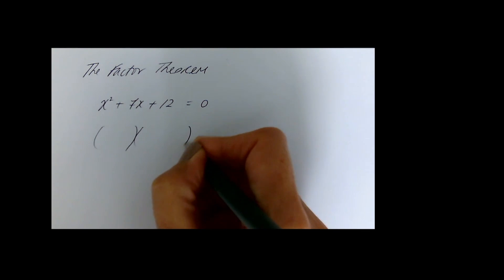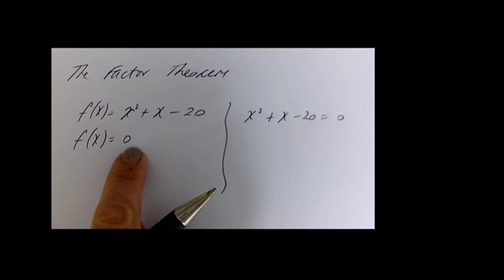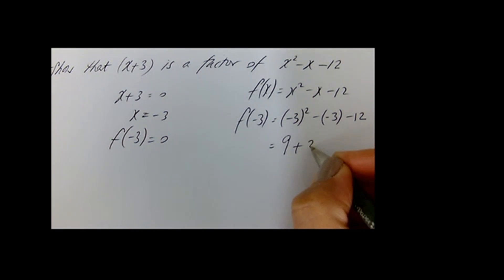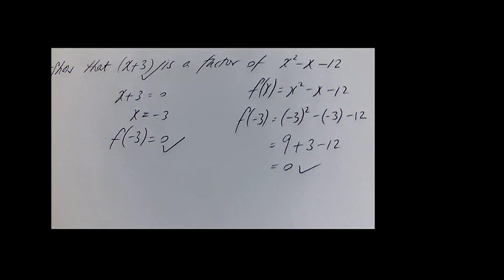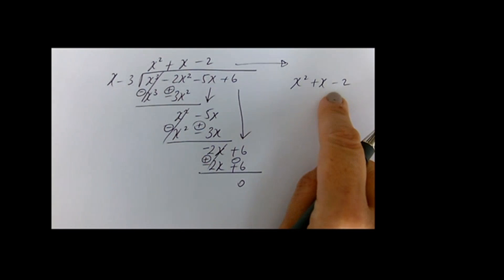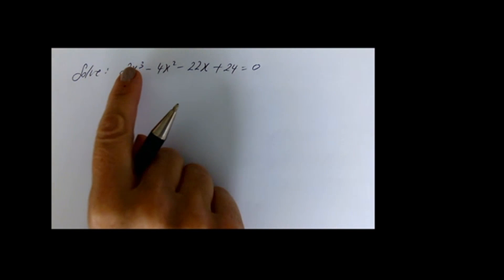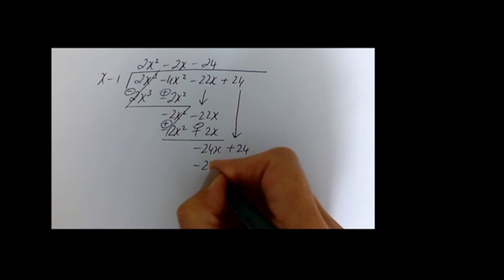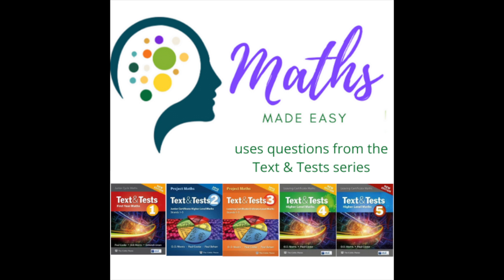The Factor Theorem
This video explains The Factor Theorem in details and also shows how to solve Cubic Equations. Key concepts at Leaving Cert Higher Level.